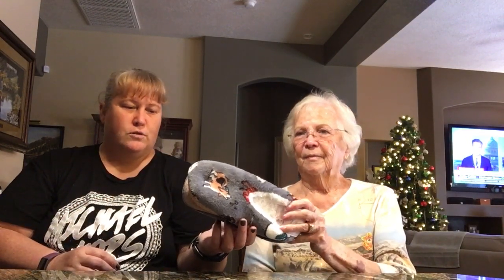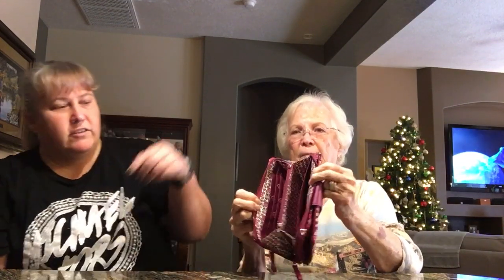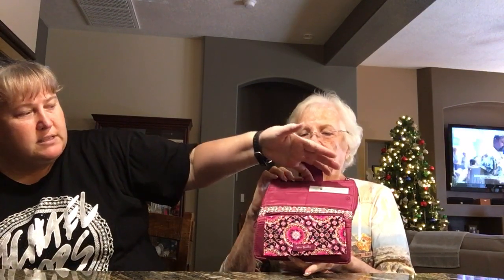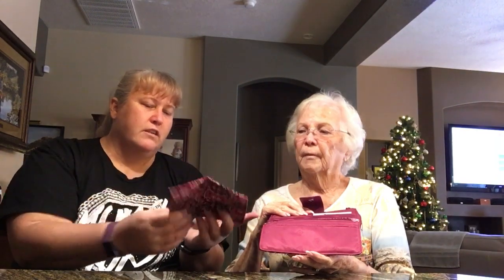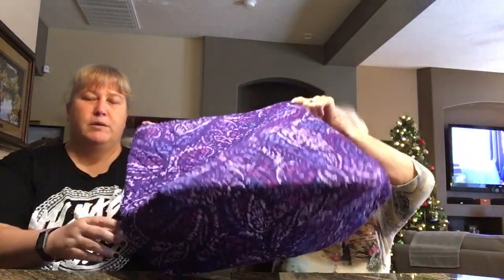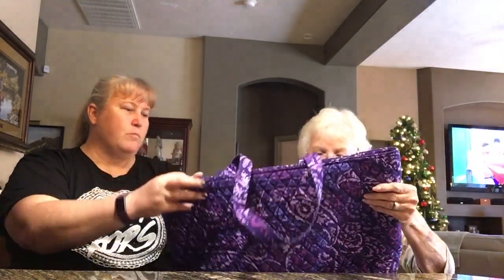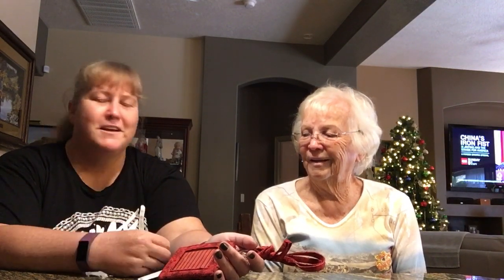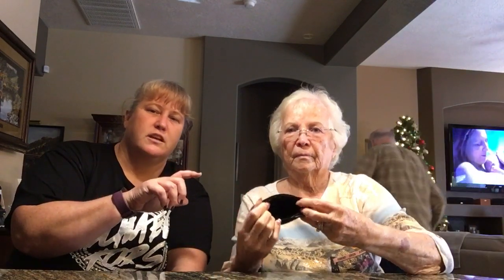Vera Bradley Outlet Haul (26 Nov 21) *Includes NEW Stellar Paisley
This video features my wonderful amazing and talented Aunt Jean and shares our hauls from the Vera Bradley Bright Friday sale at the outlet store in Las Vegas, NV. We had a delightful lunch at the casino with friends then the two of us had a really fun time shopping together.

Factory style items included in this haul: Cozy Slippers (Holiday Dogs), Magnetic To Do List (Blue Island Medallion), Retail style Iconic Deluxe All Together Crossbody (Raspberry Medallion), Grand Tote 2.0 (Paisley Amethyst), Large Glenna (Stellar Paisley), 3-Piece Cosmetic Set (Stellar Paisley), Compact Travel Cosmetic (Stellar Paisley), Coin Purse (Stellar Paisley), Hair Accessory Case (Blue Island Medallion), Lanyard & Zip ID (Harry Potter - Gryffindor Elements), and Zip ID - Black Corduroy (Harry Potter - Hogwarts).

Also shown in this video (not from this haul) is the doggy set in Ribbons Plaid that I gifted to my Uncle Russ for their adorable Scotty dog "Nugget". This was shown in a previous haul (link in video) but was unopened at that time. The set includes the styles Pet Leash, Pet Collar, Pet Bandana, and Pet Waste Bag Charm.